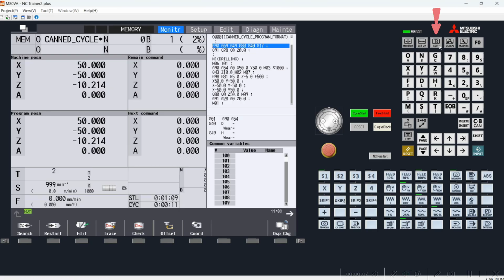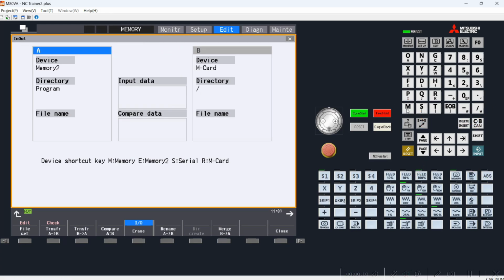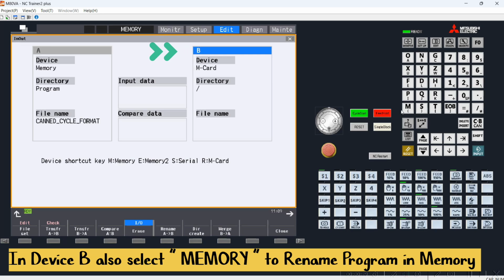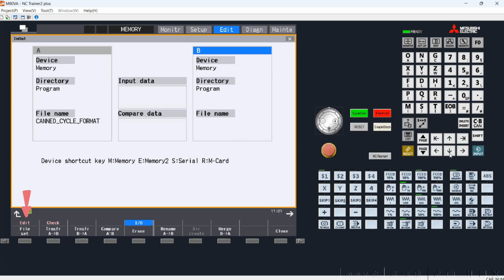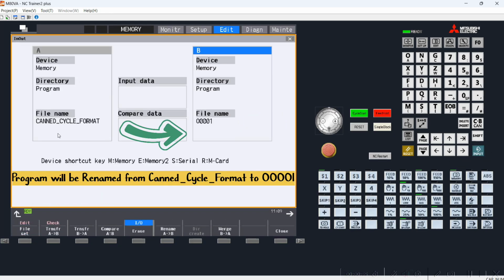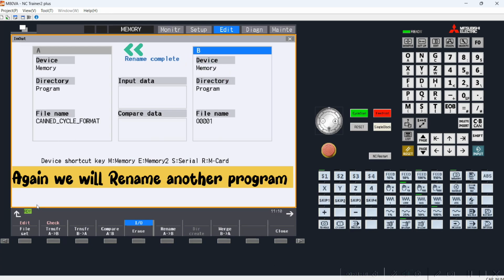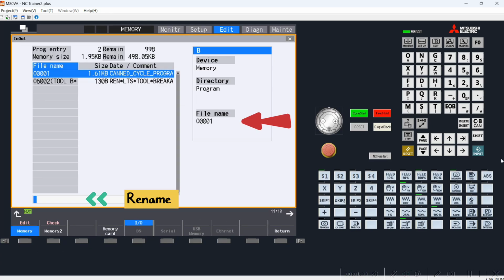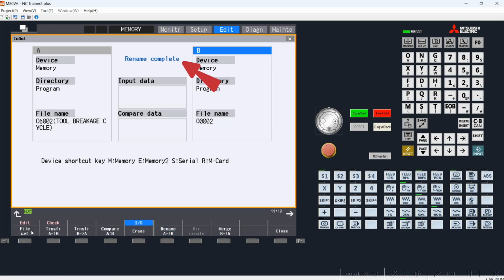How to Rename a Program in Mitsubishi Controller